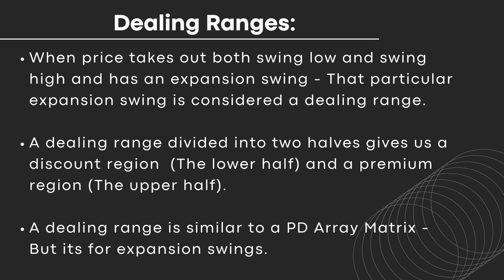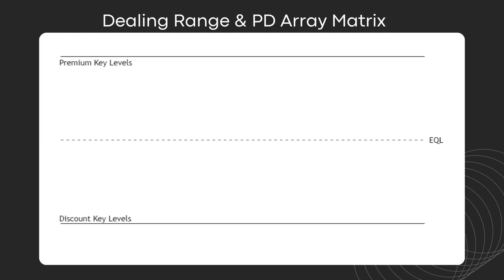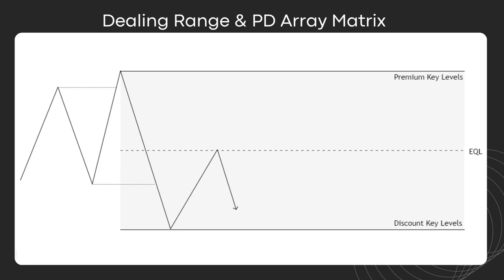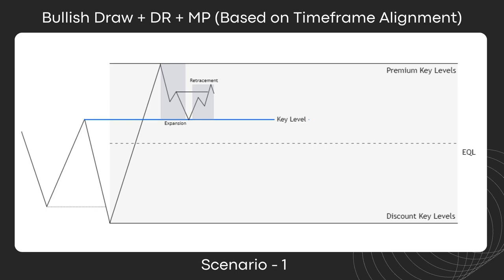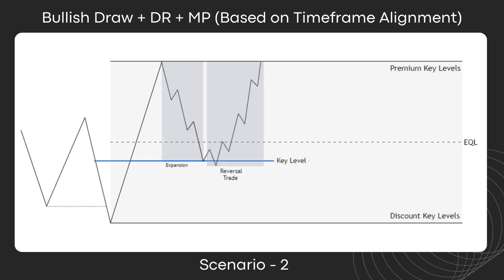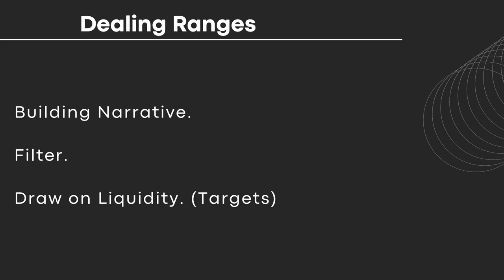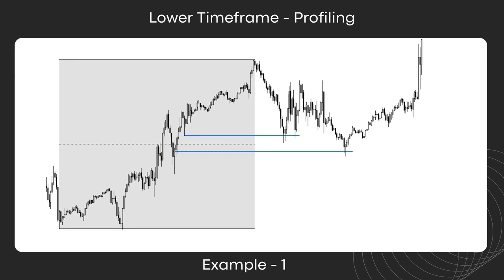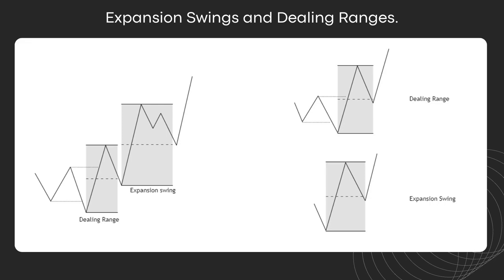Sham CPI Course - Chapter 6 Dealing Range & PD Aarry Matrix